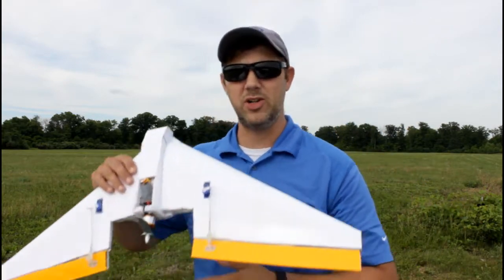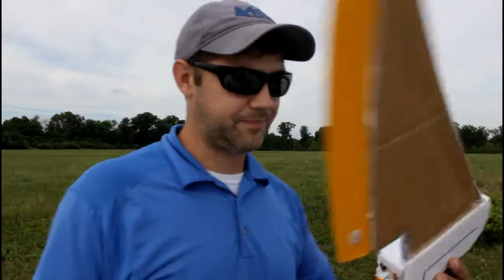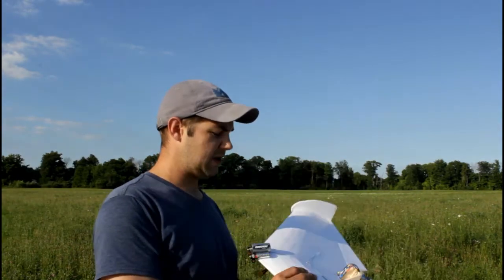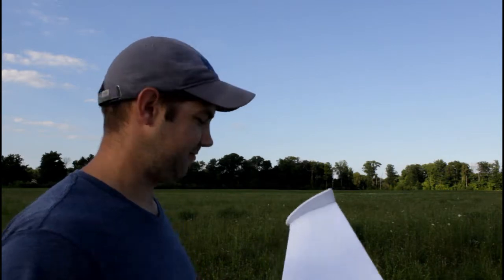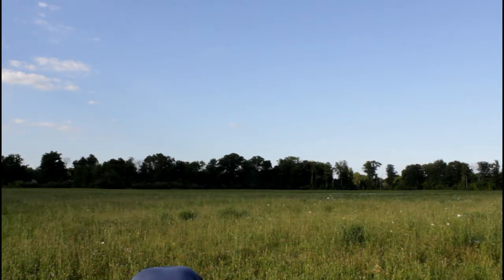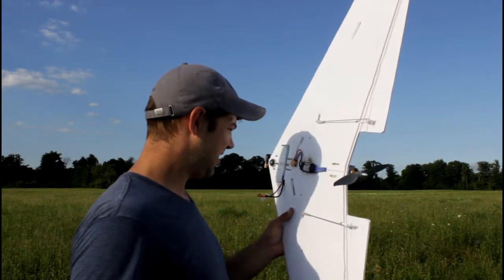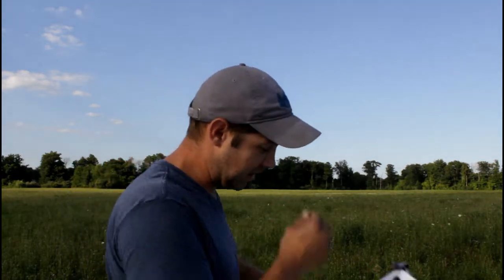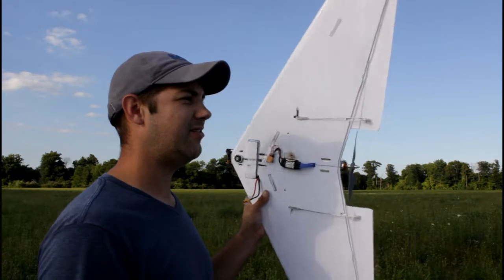Winning at Failing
How to successfully fail!